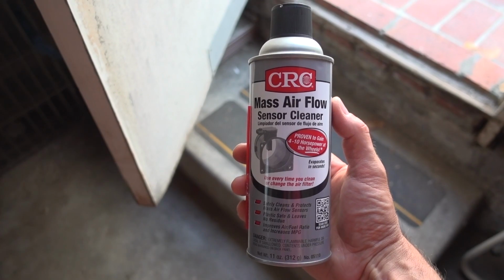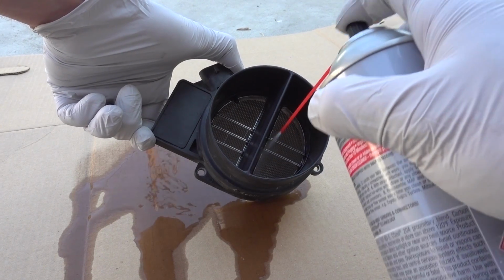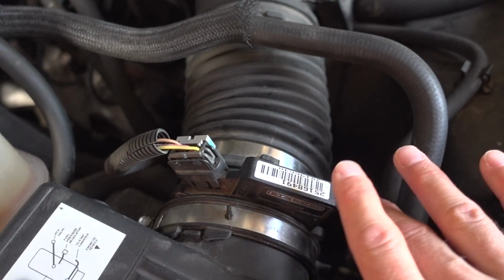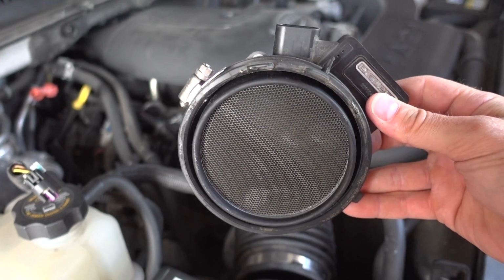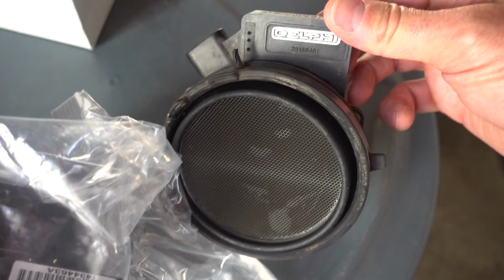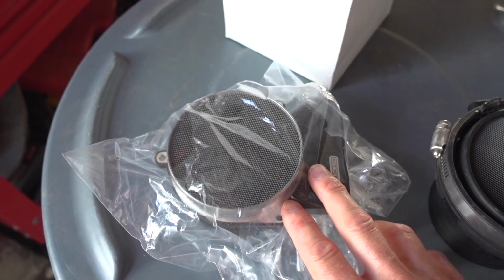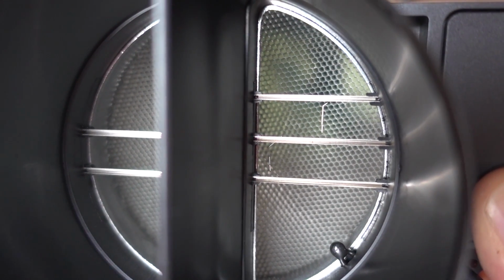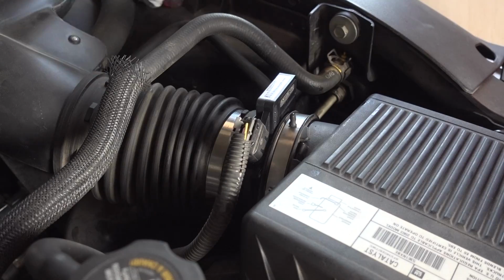Chevy 5.3L MASS AIR FLOW SENSOR REPLACEMENT!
In this video I replace the mass airflow sensor in my 2003 Chevrolet Suburban with the OEM unit by Delphi and the 5.3l motor. I was getting the code P0101. This process should be very similar with any vehicle containing a mass airflow meter including Chevy, Chevrolet, GMC, Ford and Dodge.

DELPHI Mass Air Flow Sensor
The above Delphi sensor is the ACDelco part 19330121.